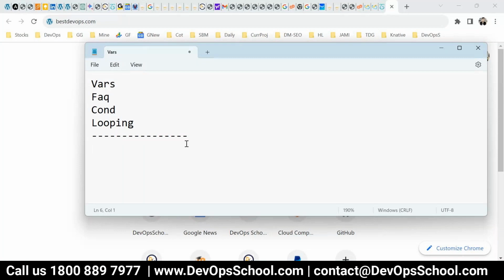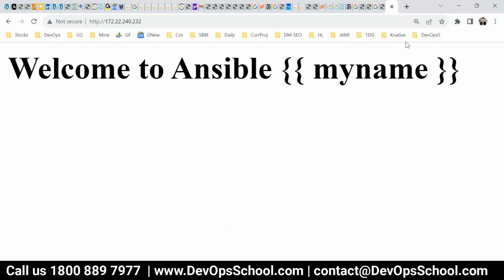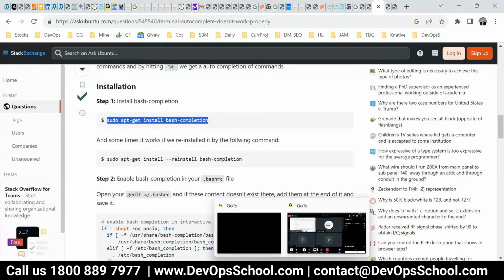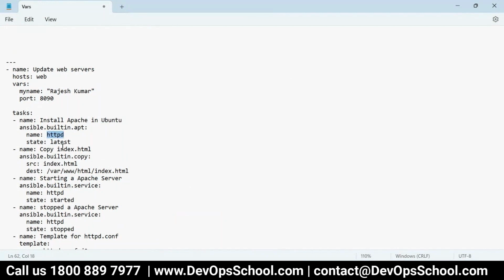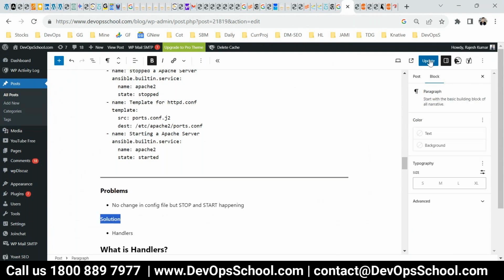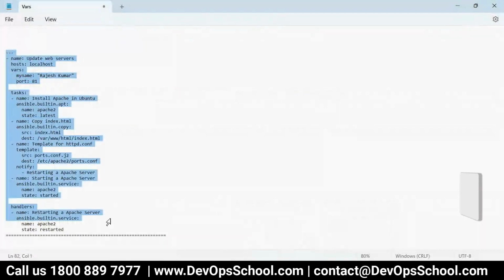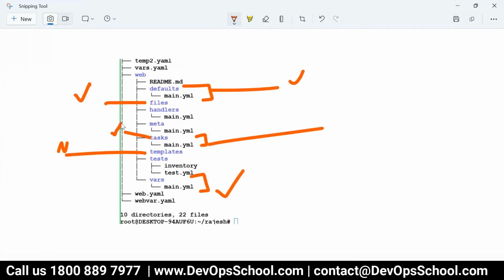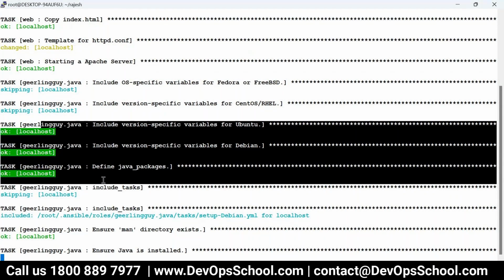Advance Ansible Tutorials from Basic 2024 Part-6 Out 9